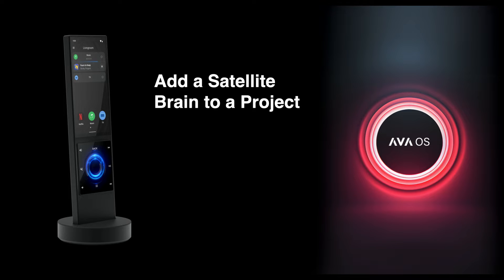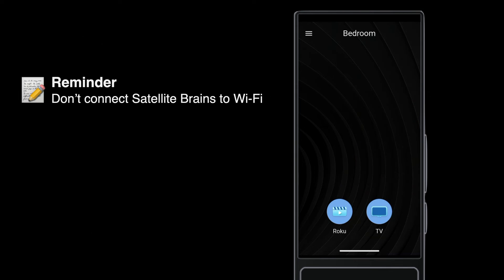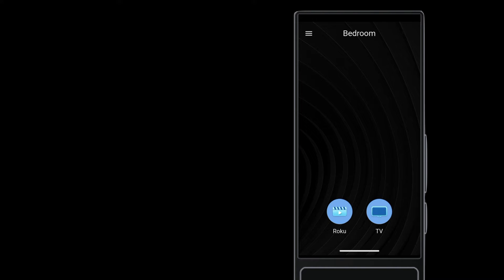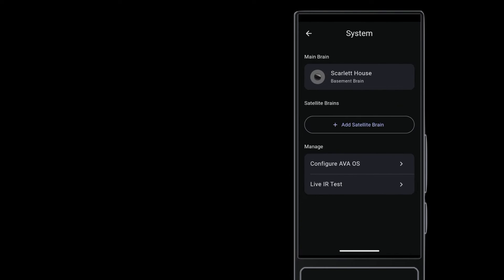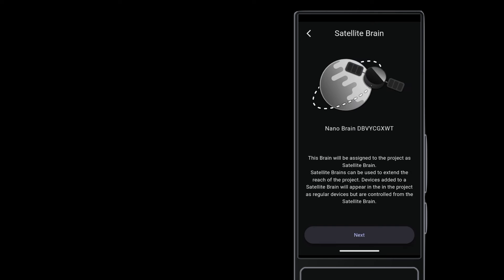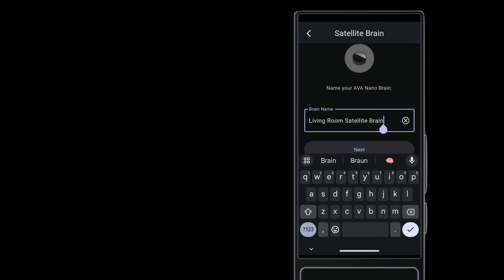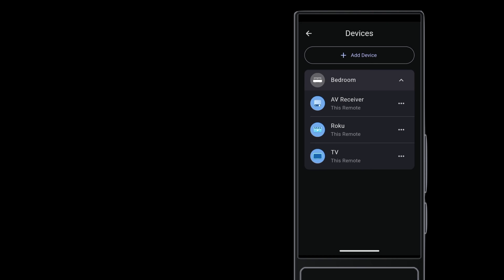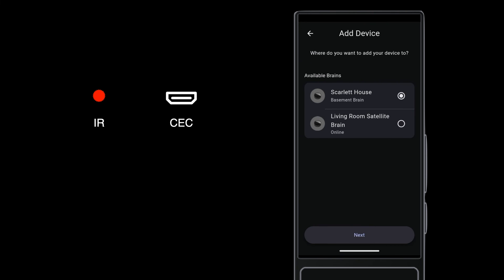Add a Satellite Brain to a Project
Quickly add an AVA Nano Brain to a project as a Satellite Brain by following these steps.

Become an AVA Pro!